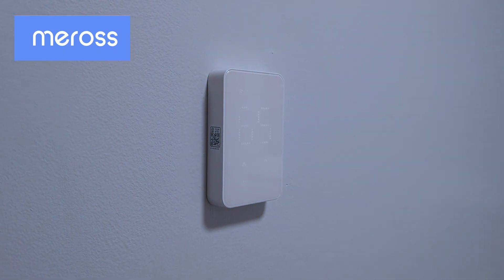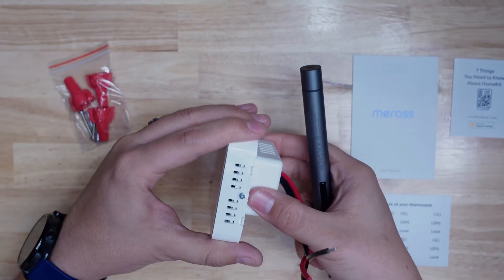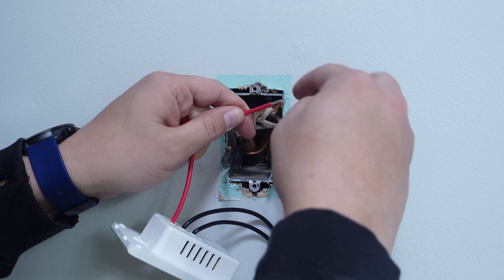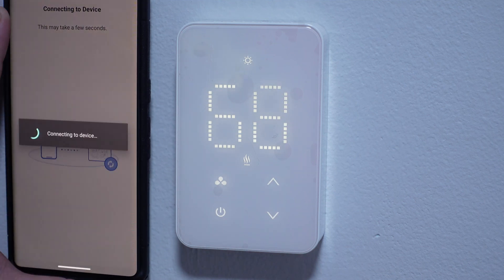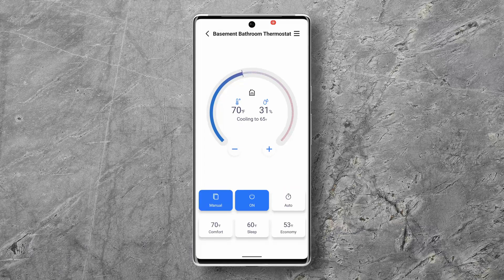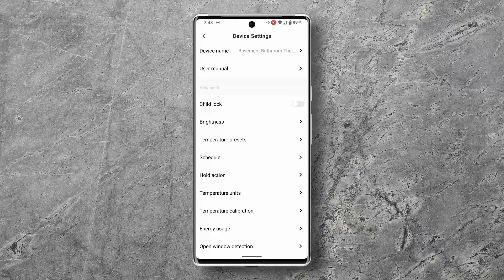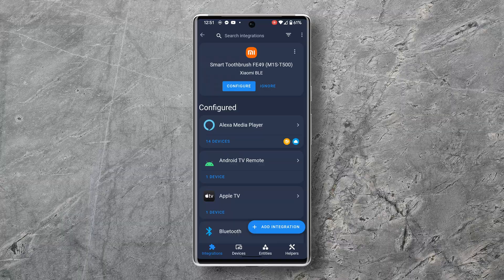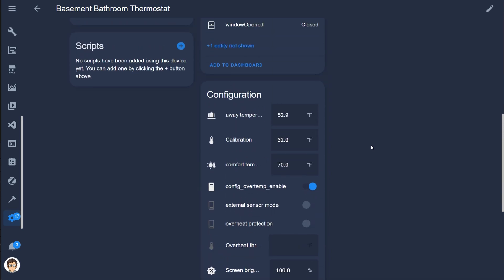A NEW Thermostat from Meross! (install/setup in Home Assistant)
In this video I show you the new Smart Electric Baseboard Thermostat by Meross. I show how to install it and set it up in the app as well as in homeassistant.

Meross Thermostat
Worx Screw Gun